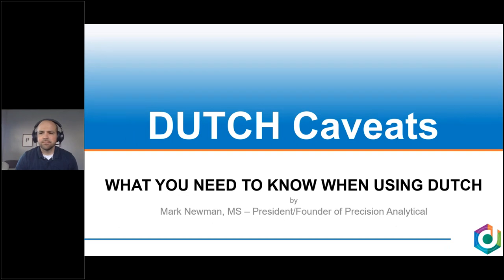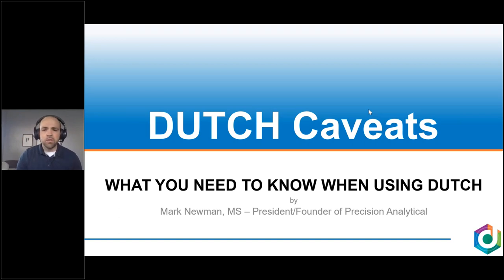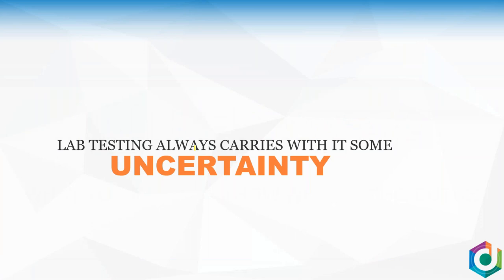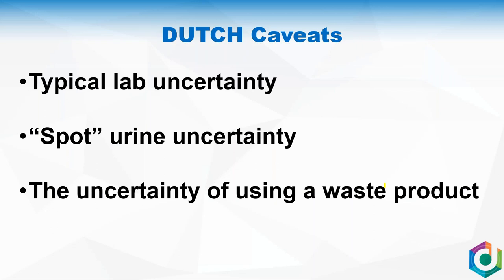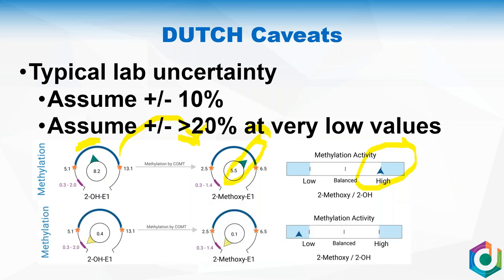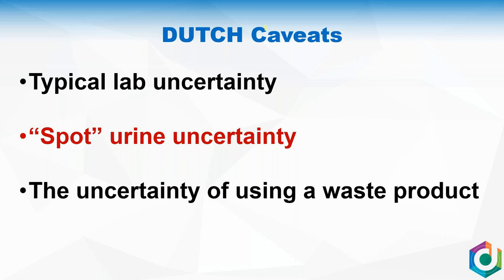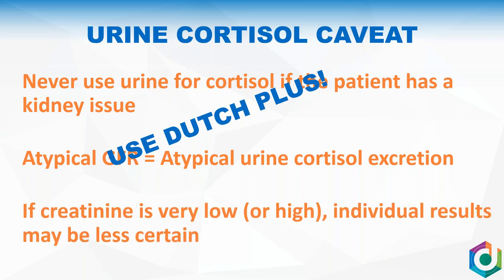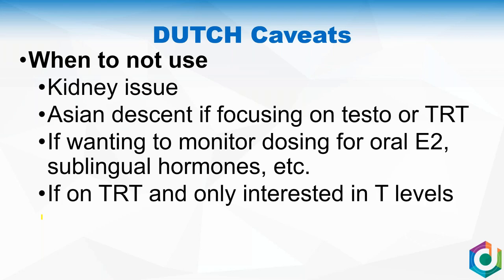A DUTCH Test Critique Critical Questions about this Powerful Clinical Tool